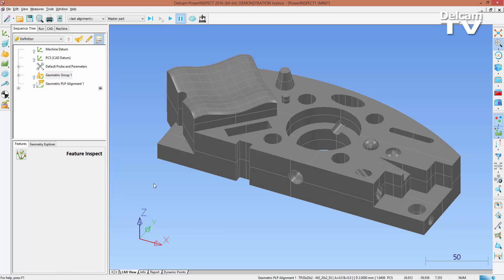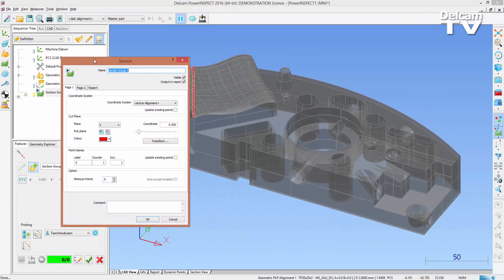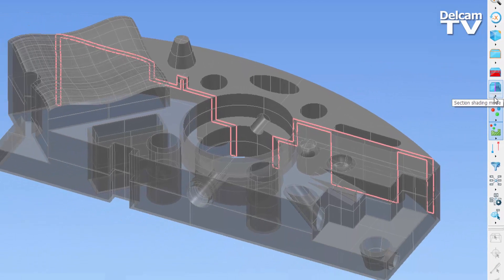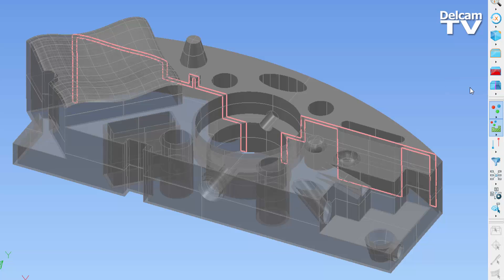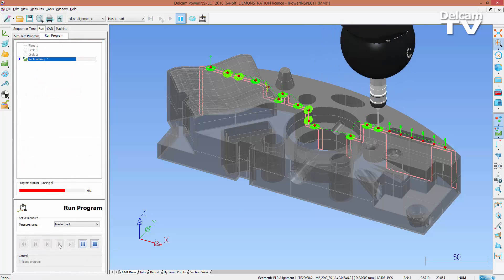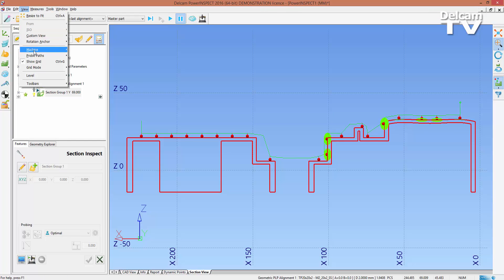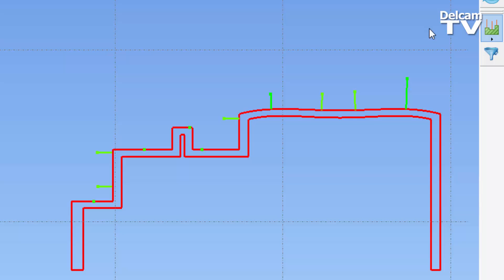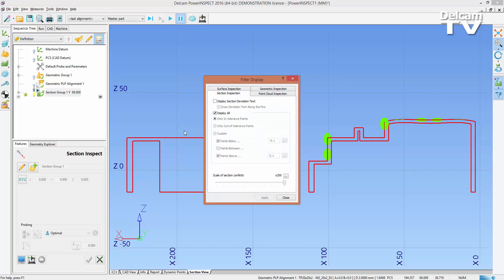Section Enhancements - PowerINSPECT 2016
Several changes have been made to how you create sections and view their measured results:
The Cut Plane area of the Section dialog now includes a slider when you select a major plane. There is a new type of section group for measuring with probe paths. And a new shading mode option enables you to control how models with sections are displayed in the CAD view.